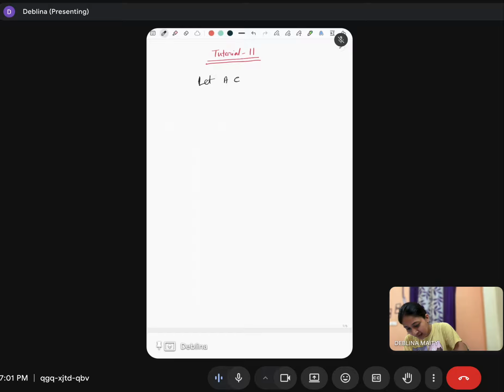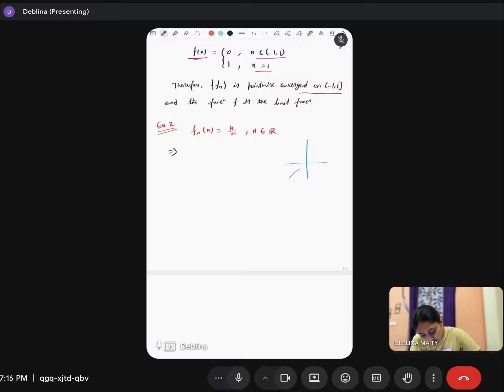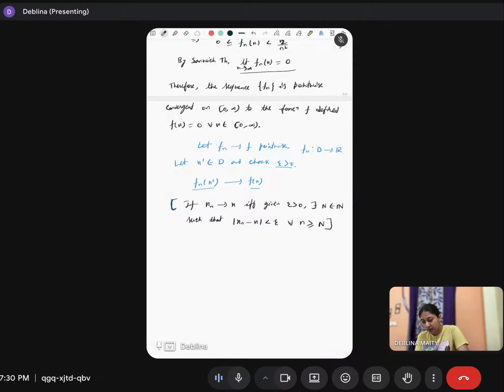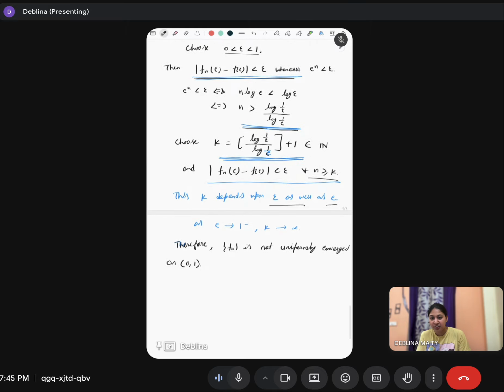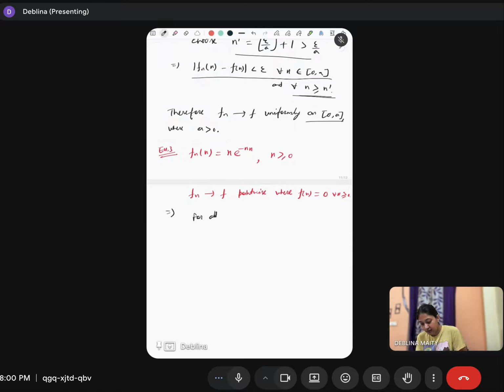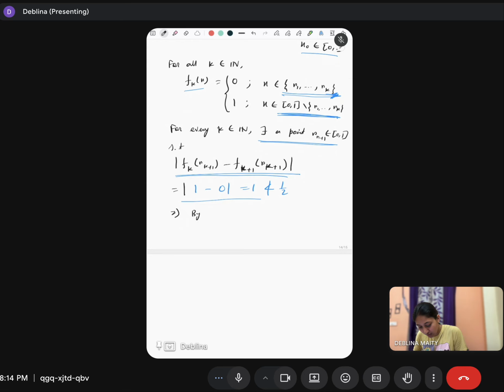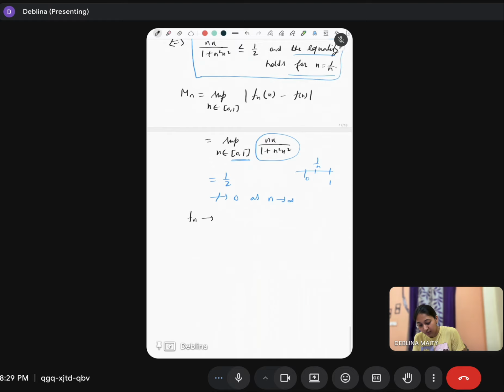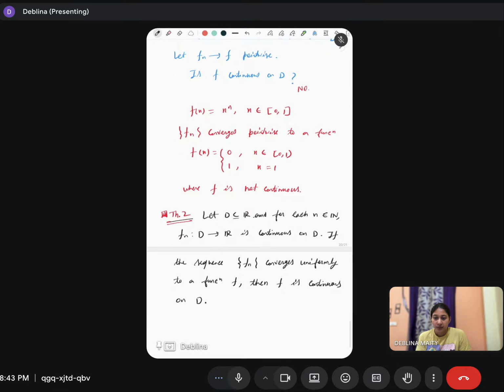Basic Real Analysis | Problem Solving Session 11 | NPTEL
Basic Real Analysis | Problem Solving Session 11 |
In this session, we have discussed problems from pointwise convergence and uniform convergence of sequence of functions.